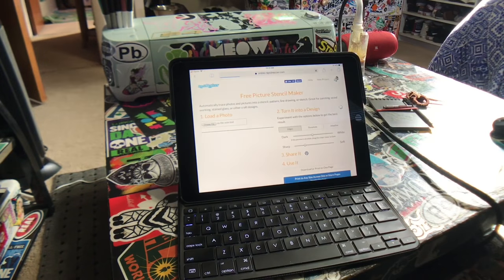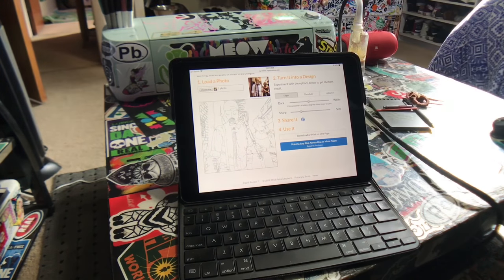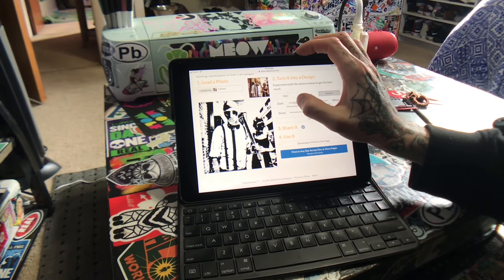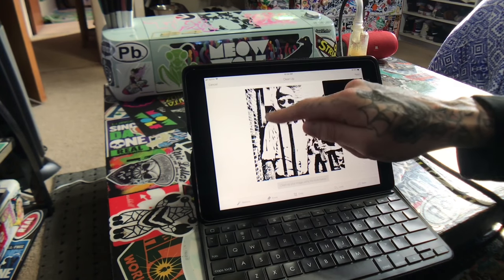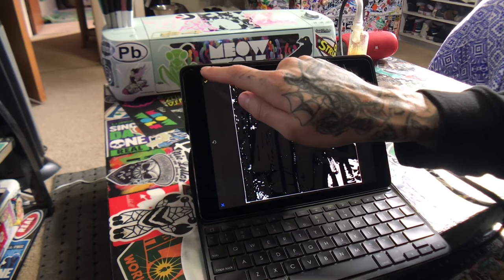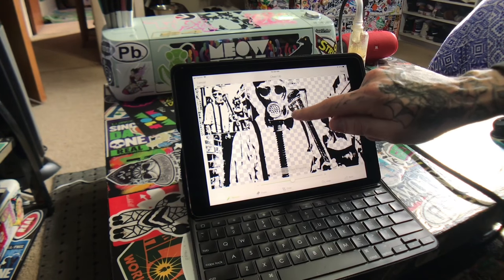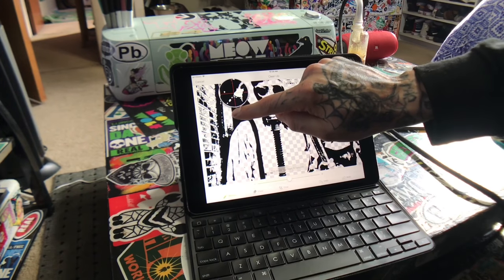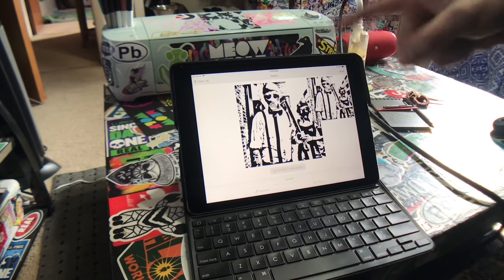TURN ANY PHOTO INTO AN SVG FILE FOR FREE!!!! (CRICUT DESIGN SPACE)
In just under 8 min i show you step by step how to turn ANY photo into a usable SVG file for design space or any other stencil application! Thanks for stopping by and if you have any questions put them in the comments! I’m here to help!